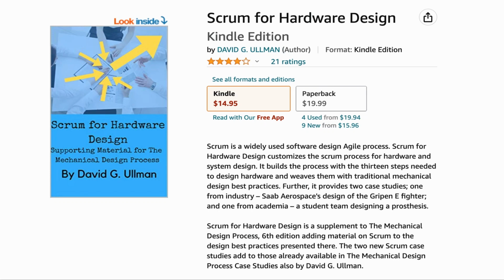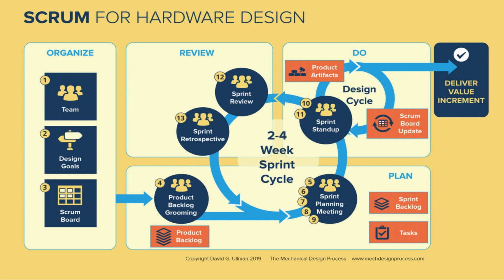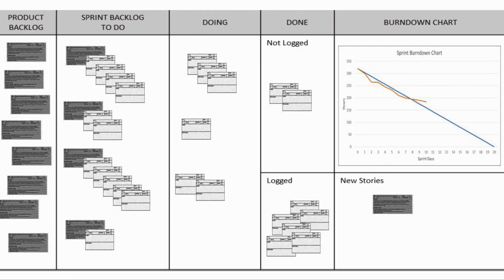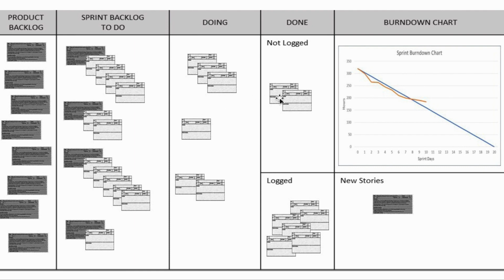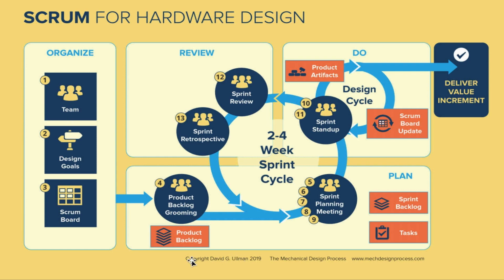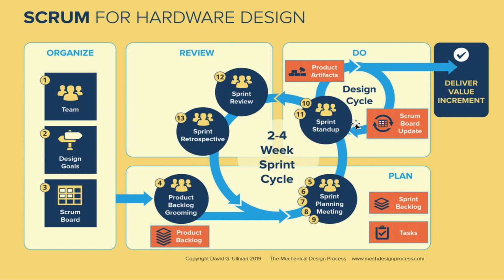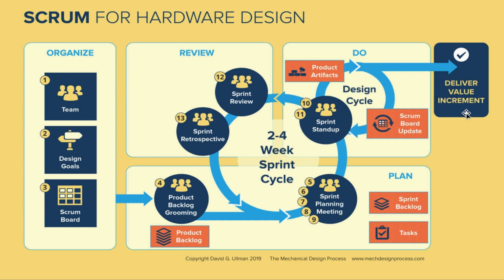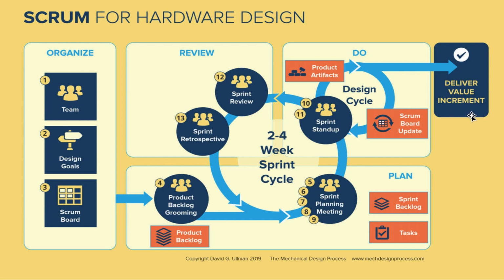SCRUM for Hardware Design & Development Overview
Explore the SCRUM methodology for hardware design and development in this overview video which is the most common methodology for agile product design.
This evolving methodology is great for anyone who is designing and developing a new product, and you'll learn how it works, and why it can prevent delays in getting a new product “from idea to final prototype.”

We look at an overview of the methodology, including who organizes it and how and the 2-4 week sprint cycle where the work is done. The video also goes into detail about what happens during each phase: Plan, Review, and Do.

After watching this, you will have an idea about if this is the way that you want to design and develop your new hardware product.